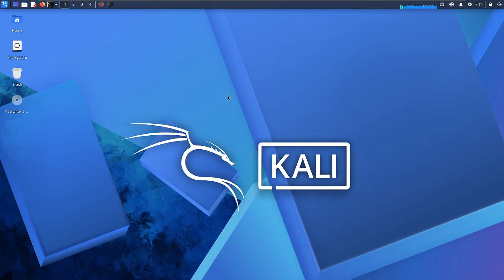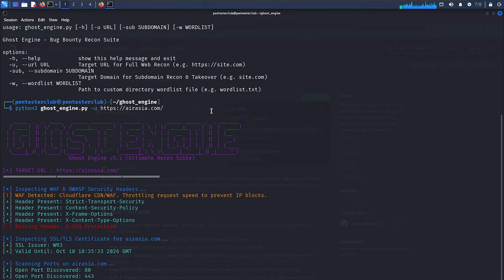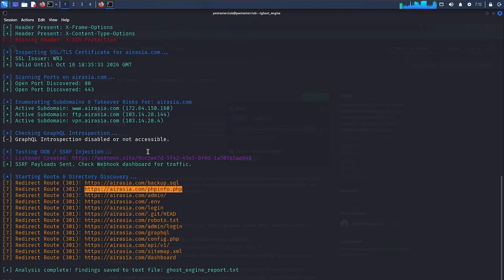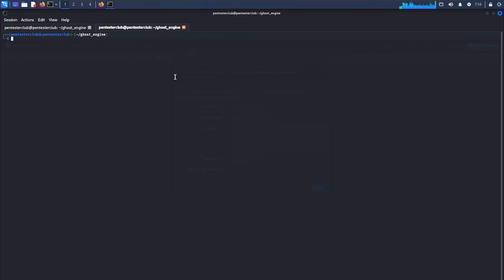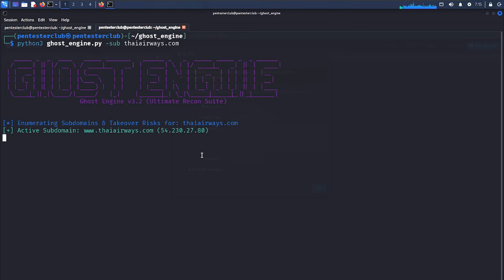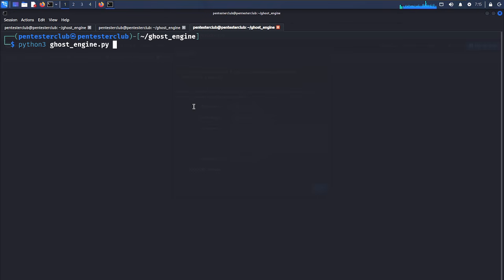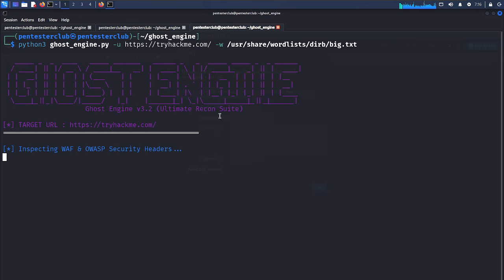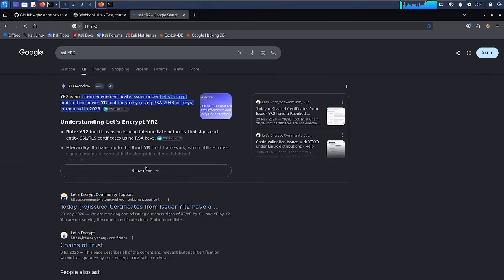🔥 Ghost Engine | All-in-One Bug Bounty Recon & Security Automation Tool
🔥 Ghost Engine v3.2 | All-in-One Bug Bounty Recon & Security Automation Tool 🕵️‍♂️🐍

In this video, we explore Ghost Engine v3.2, an all-in-one Python automation suite for bug bounty reconnaissance and authorized security testing.

Ghost Engine brings multiple reconnaissance and security-testing capabilities together in one workflow, including SSL inspection, port scanning, exposed endpoint discovery, and attack-surface reconnaissance.

✅ What is Ghost Engine v3.2?
✅ Installation and basic setup
✅ Bug bounty reconnaissance workflow
✅ SSL/TLS inspection concepts
✅ Port scanning and service discovery
✅ Exposed endpoint discovery
✅ Attack-surface mapping
✅ Python-based security automation
✅ Organizing reconnaissance results
✅ Responsible security testing practices

🔎 Key Features:

• Bug Bounty Reconnaissance
• SSL/TLS Inspection
• Port Scanning
• Endpoint Discovery
• Attack Surface Discovery
• Security Automation
• Python-Based Workflows
• Reconnaissance Automation
• Security Research

🎯 Perfect For:

• Penetration Testers
• Ethical Hackers
• Security Researchers
• Red Teamers
• Application Security Engineers
• Cybersecurity Students
• Developers Interested in Security

Ghost Engine v3.2 demonstrates how multiple reconnaissance tasks can be organized into a more efficient workflow. Instead of manually switching between different utilities, security researchers can explore an automated approach to gathering information about authorized targets.

You'll also learn how reconnaissance fits into a broader penetration-testing and vulnerability-assessment methodology.

💬 What reconnaissance feature would you like to see added to Ghost Engine next?